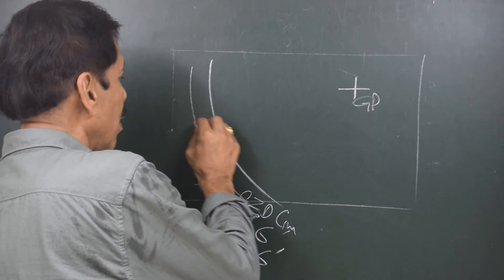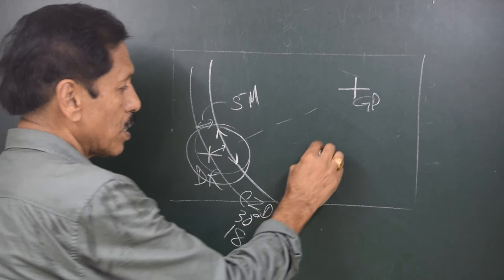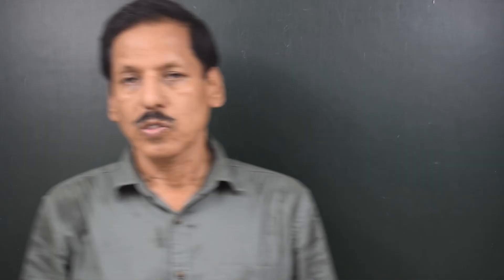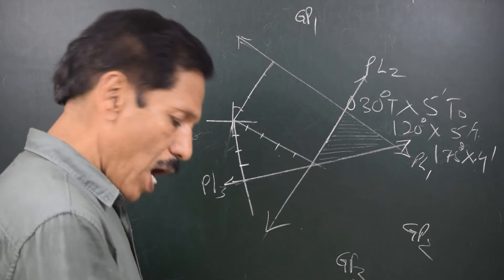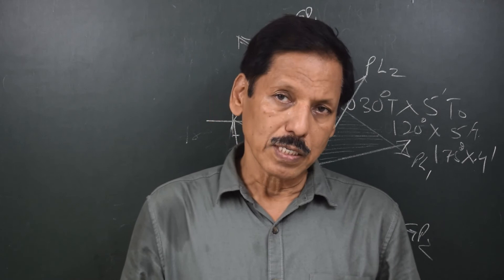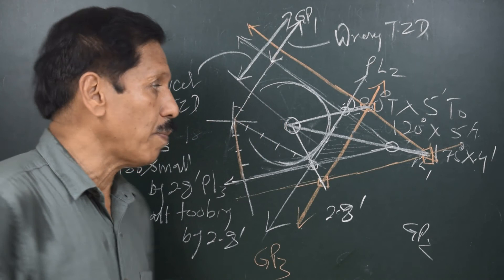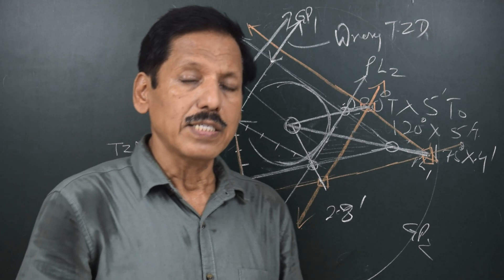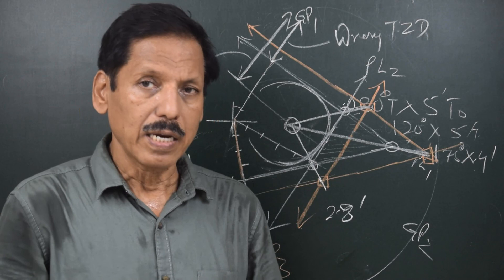Similar Error in Altitudes and Celestial Cocked Hat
Celestial Cocked hat
Cocked hat is a triangle formed by three position lines not meeting a a point. If there is common error in the three position lines in terms of error made in finding of true altitude, the cocked hat formation is a must. This cocked hat can be resolved geometrically. The resolution is done by a very simple procedure of transferring the position lines in a similar way.